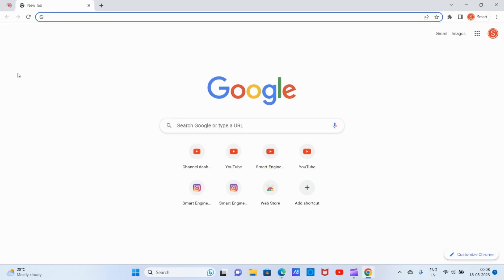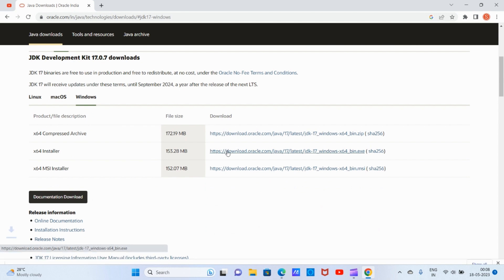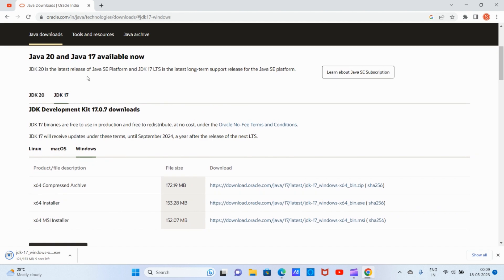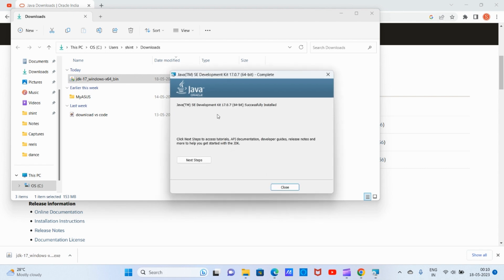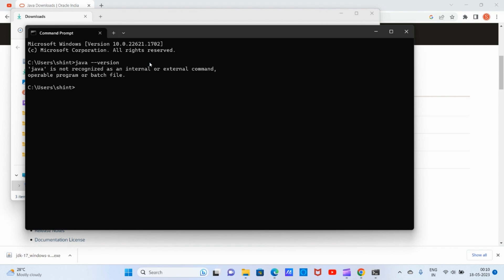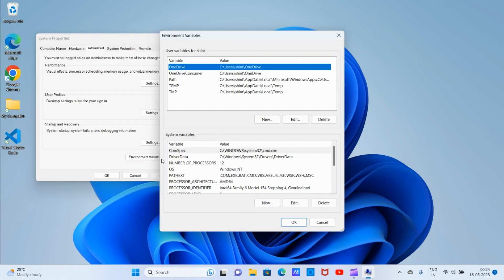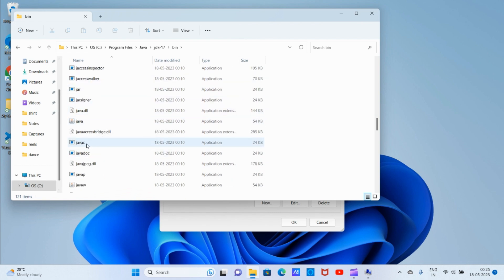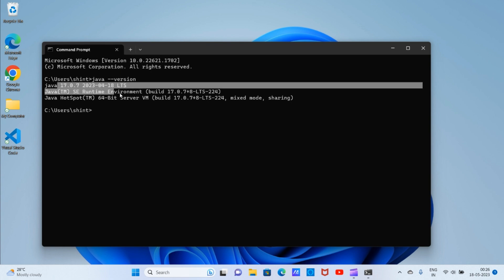install jdk on windows | java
00:01 open google chrome
01:10 download jdk
02:30 add path to environment variables

java
jdk
jdk download
how to install jdk on windows
how to install java
java installation on windows
java installation on windows 11
jdk installation in windows 11
jdk installation in windows 10
jdk installation error resolution

java is not recognized as internal or external command
error in command prompt
terminal
add path to environment variable